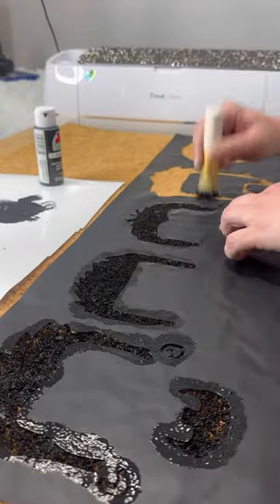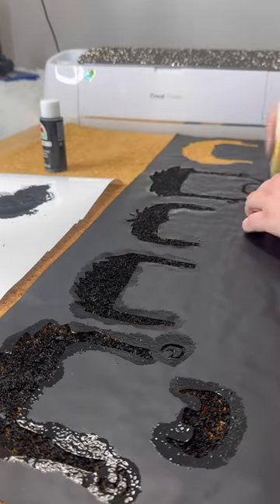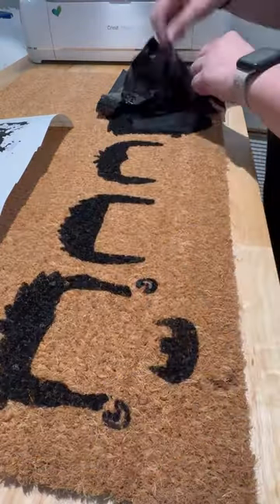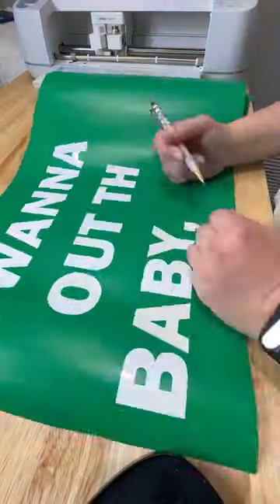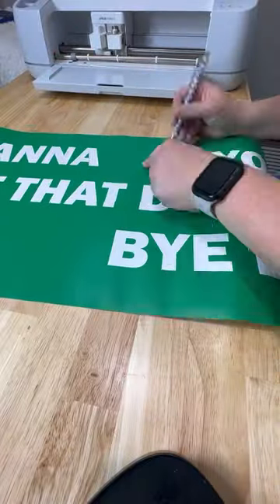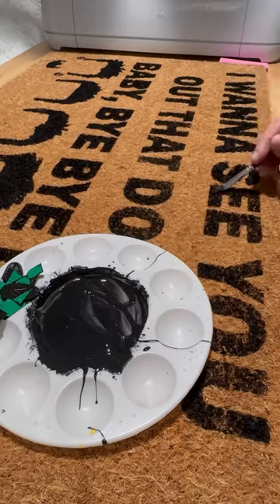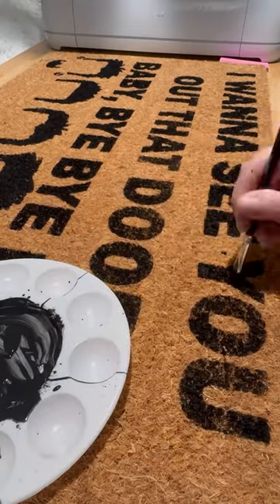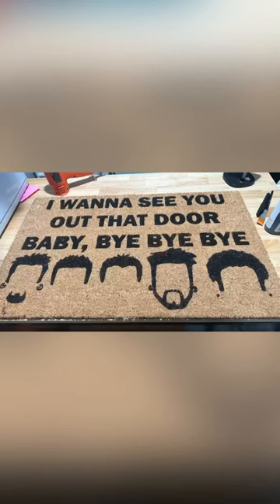NSYNC doormat process and finished product